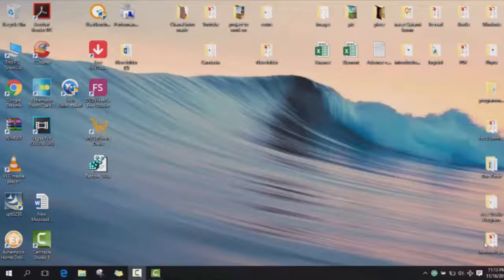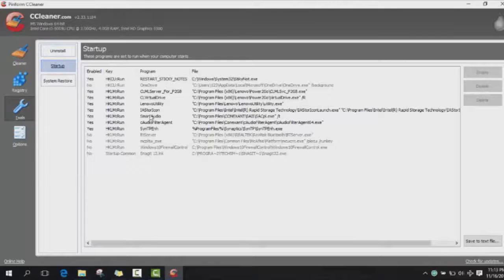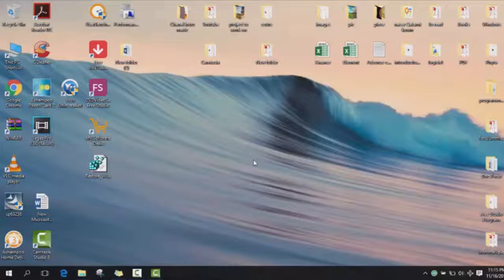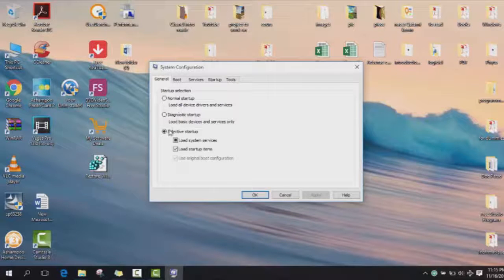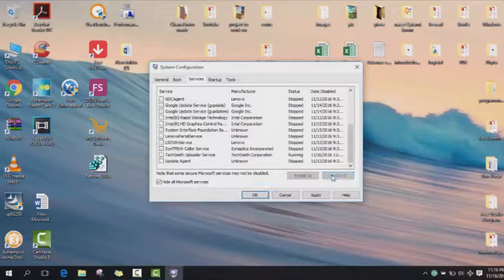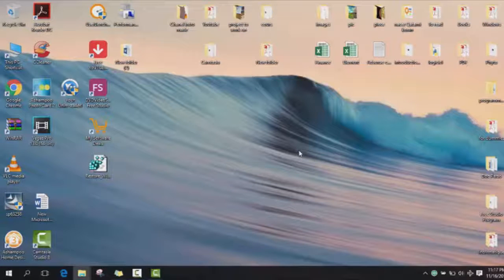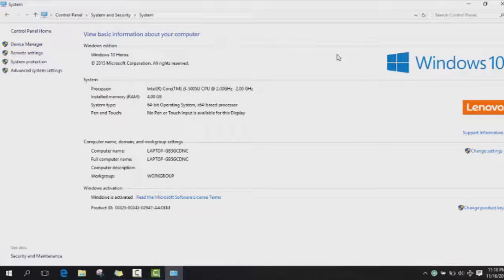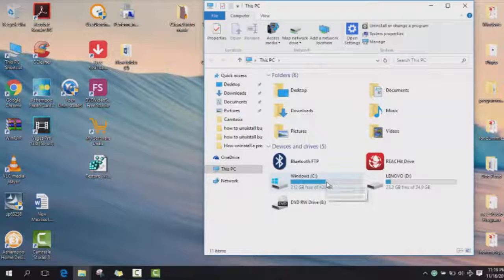How to increase windows performance and make it faster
By following the steps explained in this video you should be able to fix all windows errors and also increase windows performance and make windows run faster on your device